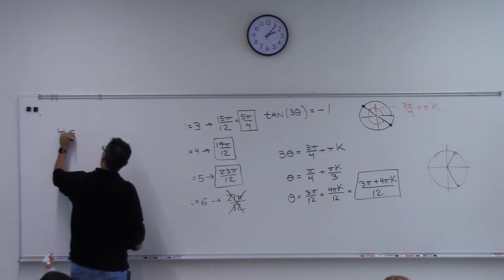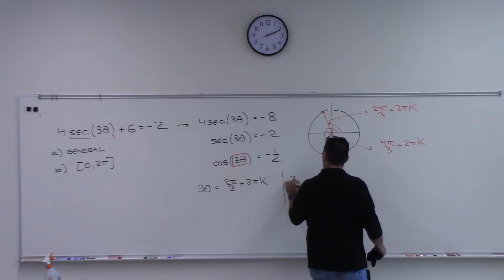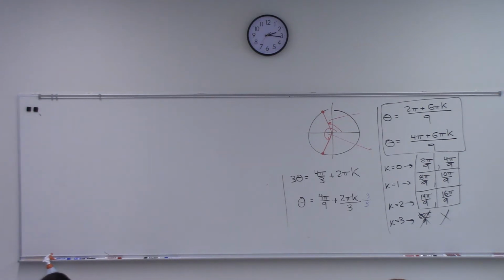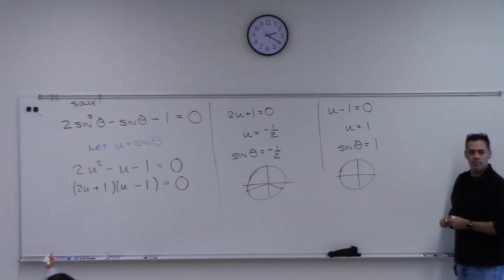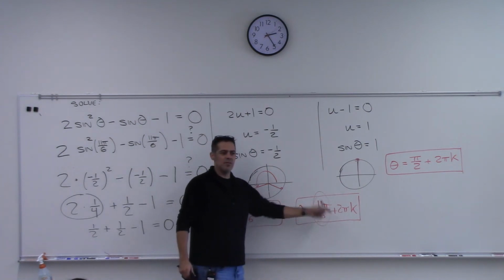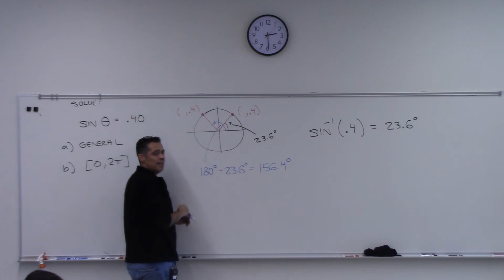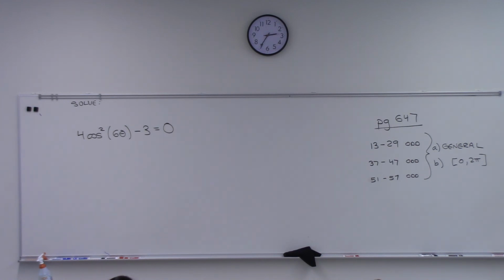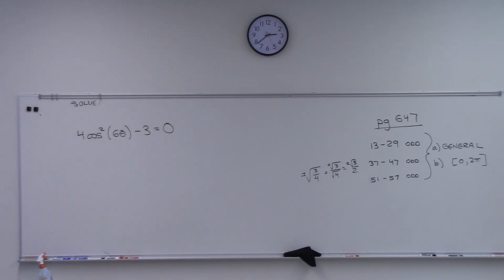2412 10-18 part3